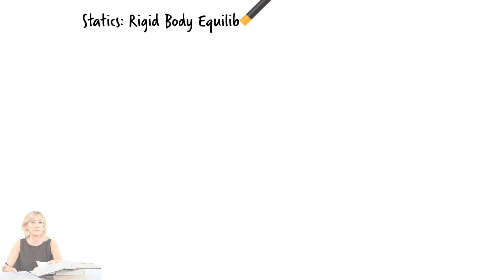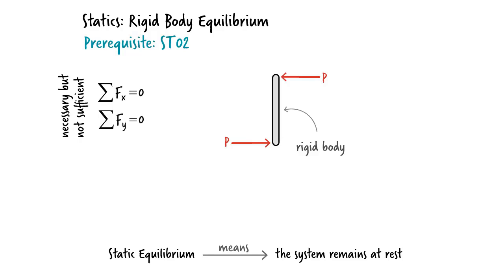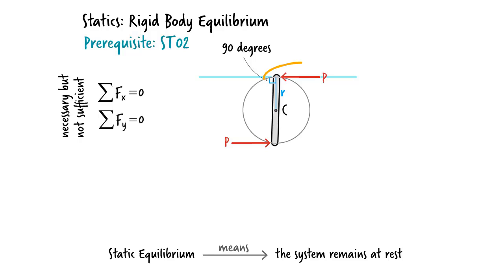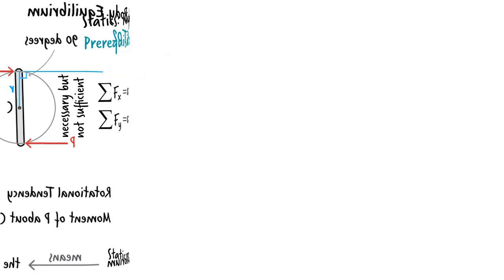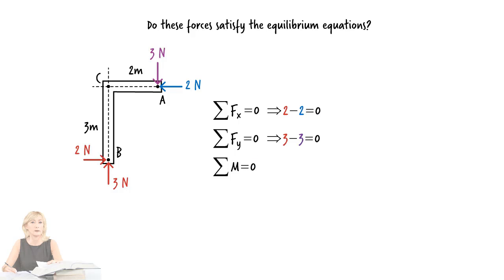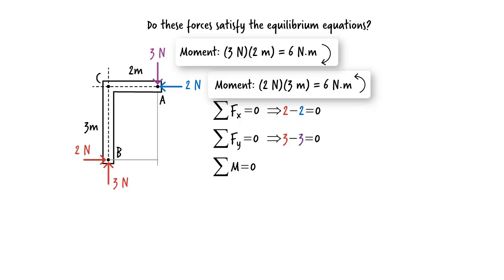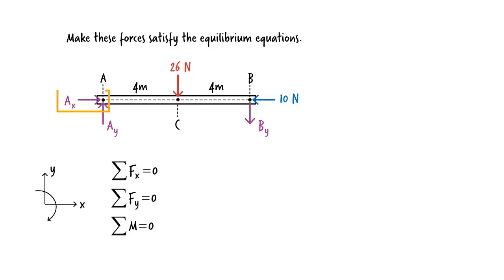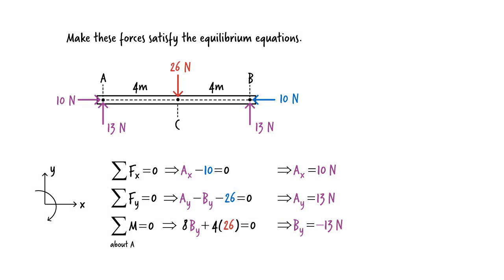ST03: Rigid Body Equilibrium (1)